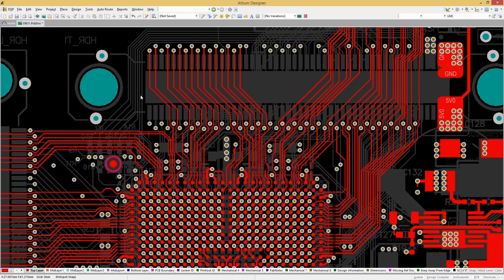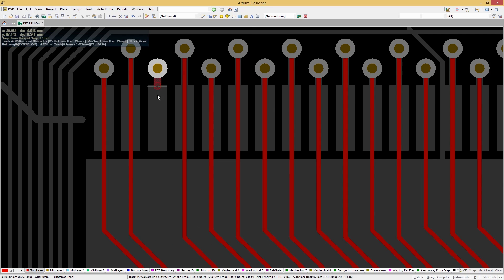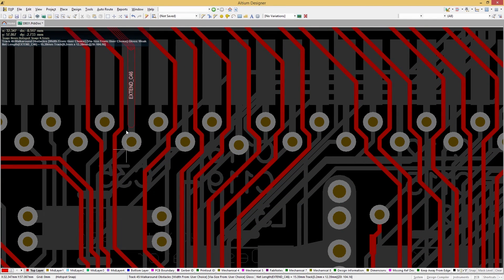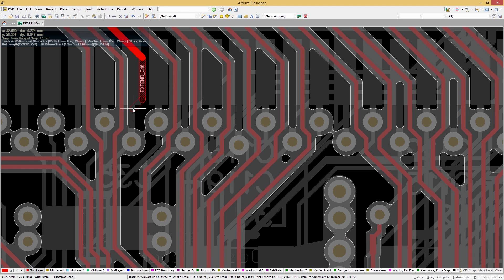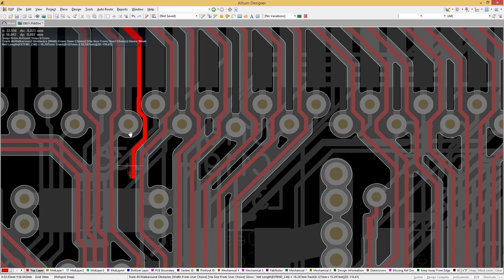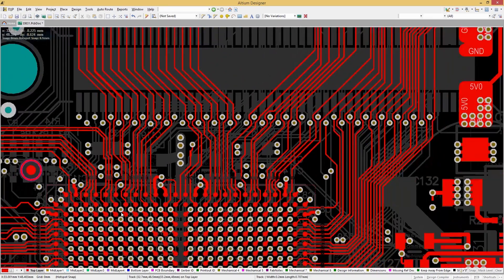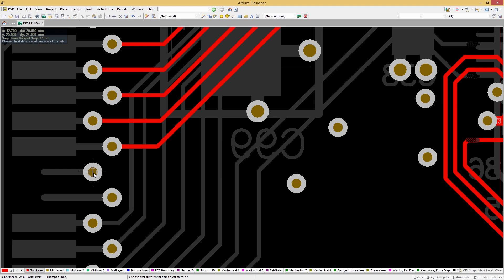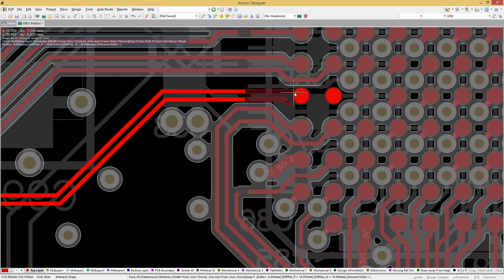Visual Clearance Boundaries - Preview Video - Altium Designer 16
Clearly understand the impact of your routing decisions in real-time with visual clearance boundaries. See clearance boundaries between traces and components visually as you route and design the most accurate board with ease.